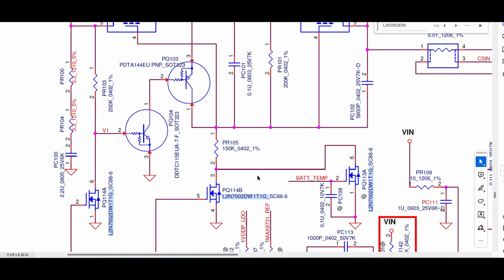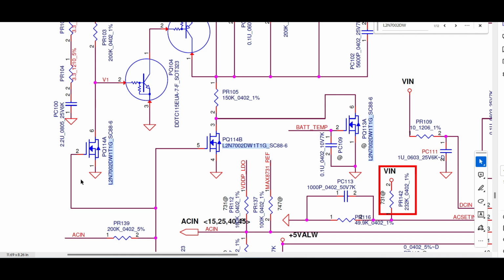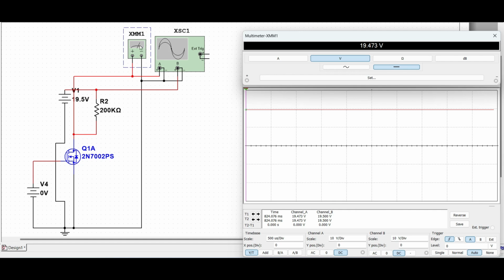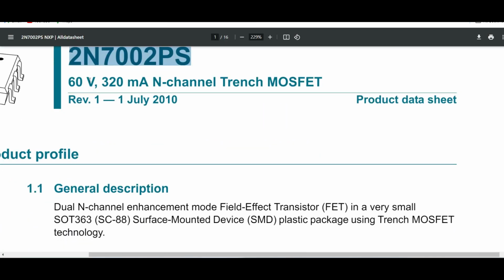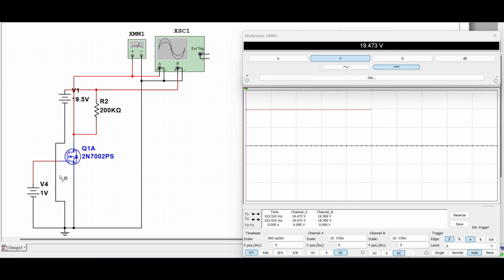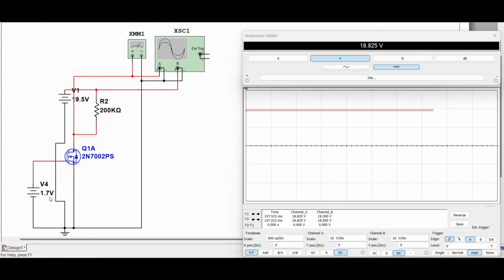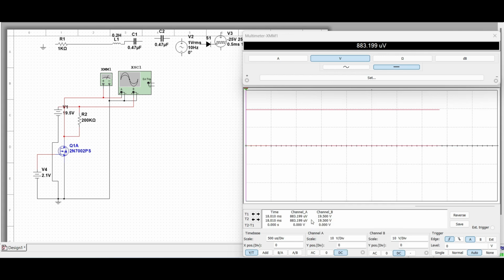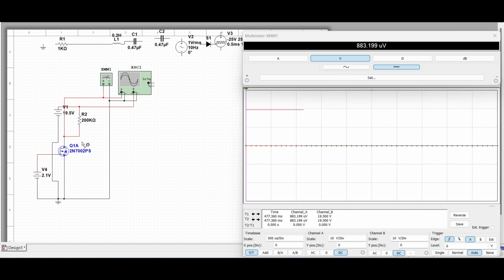6 LEG MOSFET WORKING CONCEPT IN LAPTOP MOTHERBOARD EXPLAINED || Laptop Chip-Level Repairing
6 LEG MOSFET WORKING CONCEPT IN LAPTOP MOTHERBOARD   EXPLAINED || Laptop Chip-Level Repairing